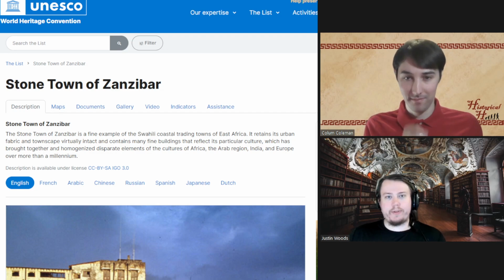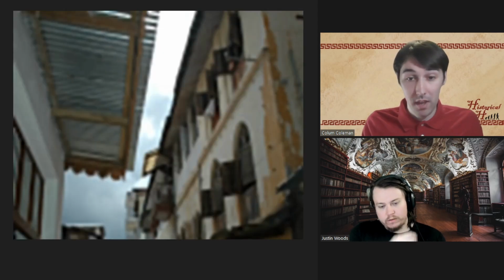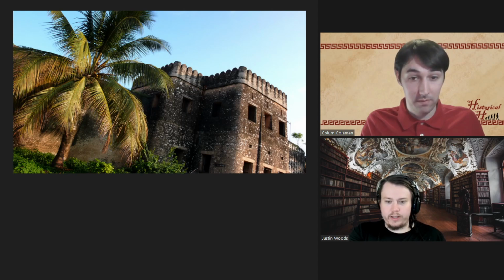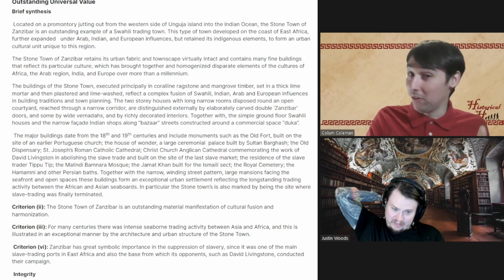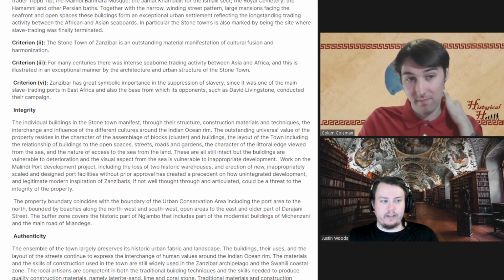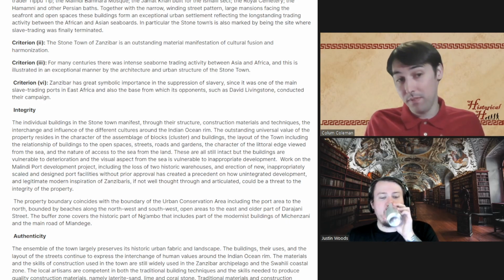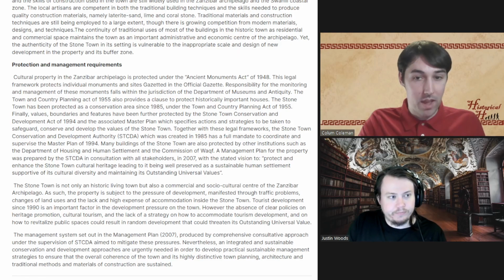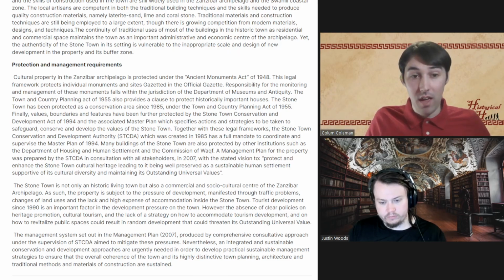Stone Town of Zanzibar - UNESCO World Heritage Site